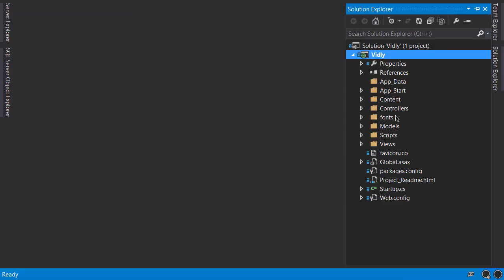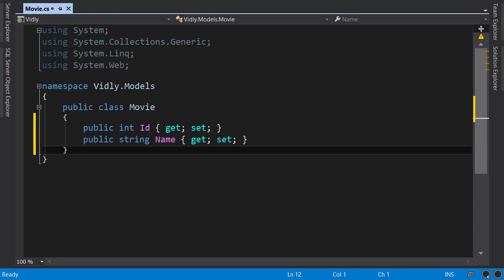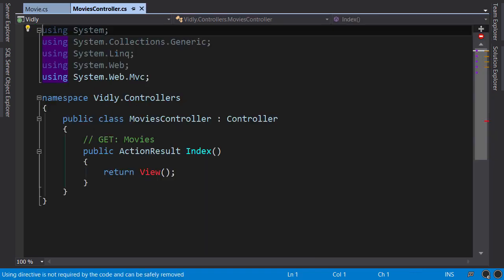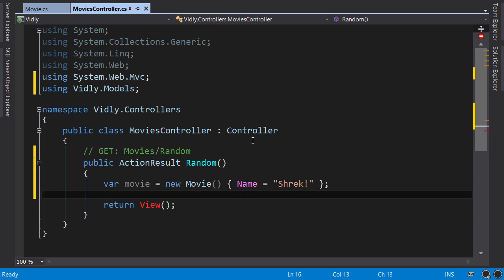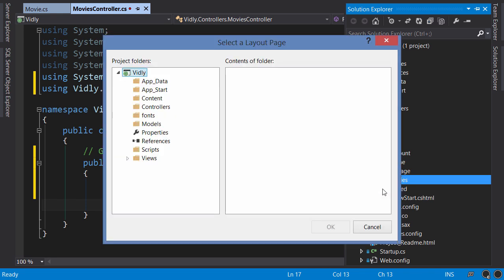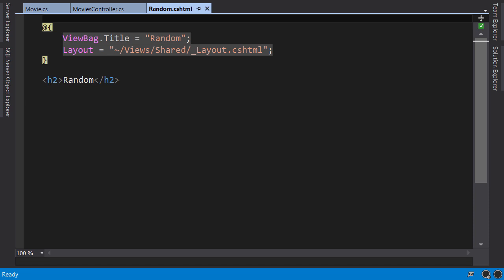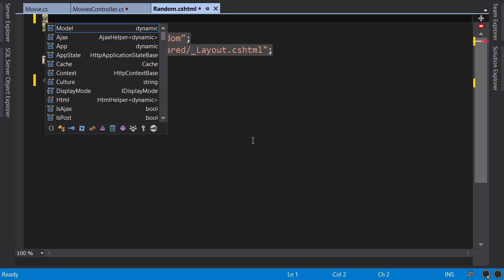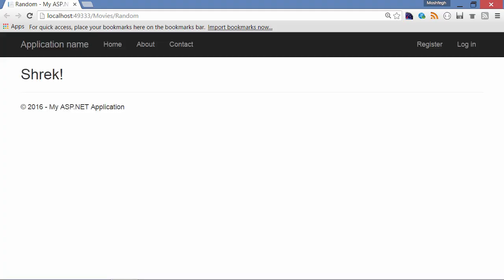005 MVC in Action